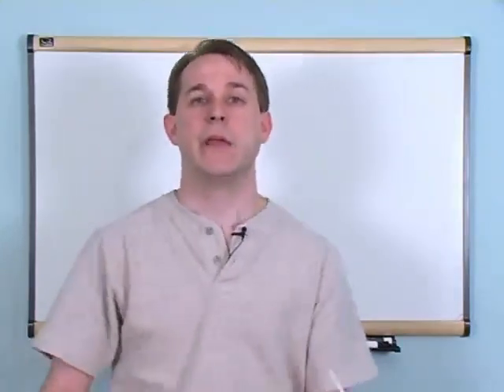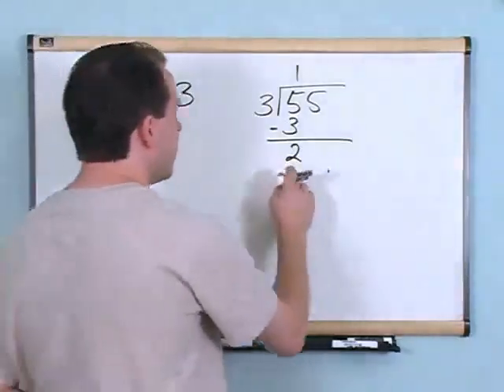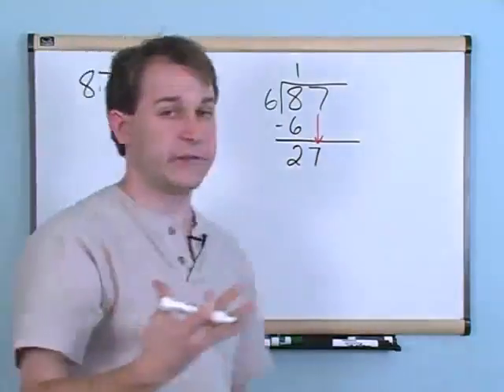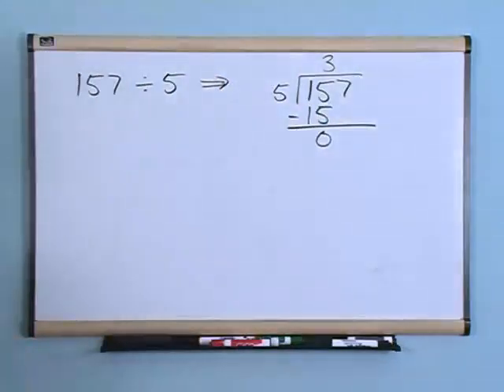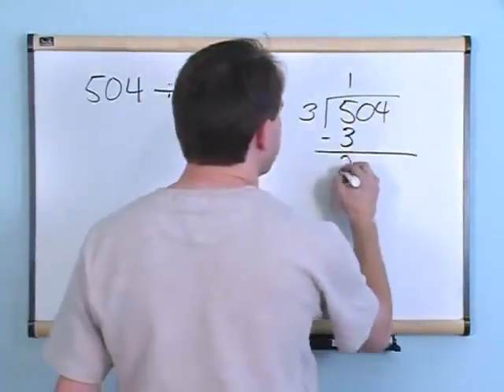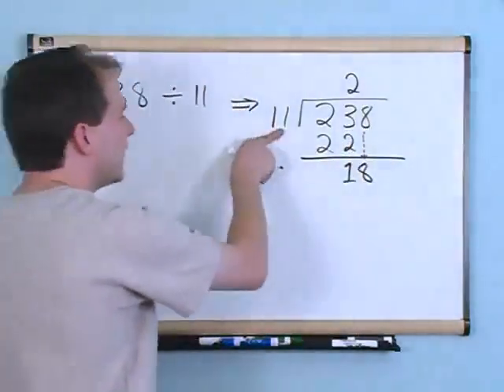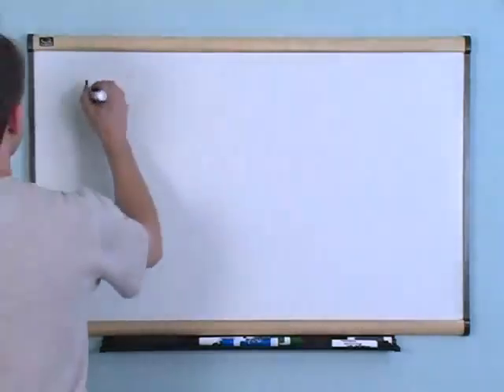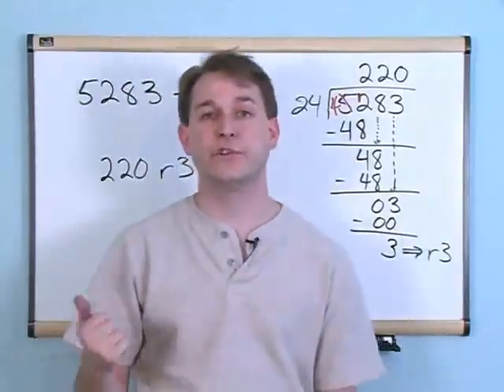21 dividing 2 3 and 4 digit numbers with remainder muxed